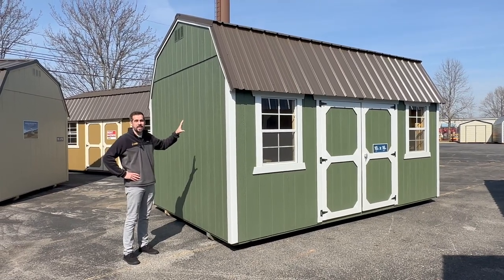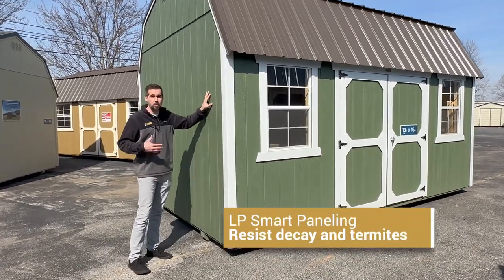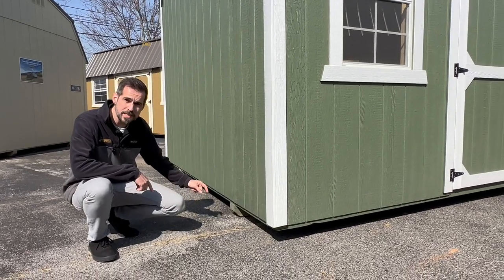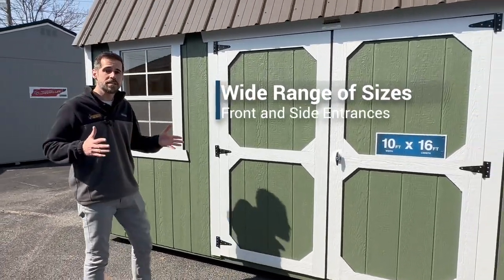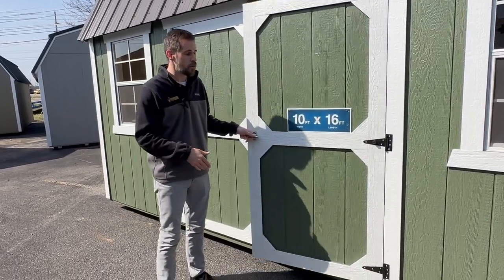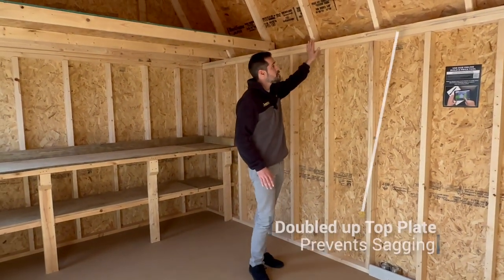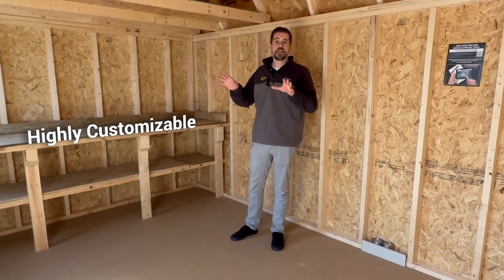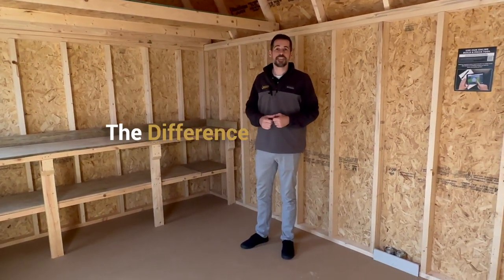The Lofted Barn in LP Smart Panel Siding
With up to 8ft of loft included in the price, the Lofted Barn is ideal for maximizing available storage space. The gambrel (barn-style) roof provides a traditional appearance and increases the total loft space.

LP Smart Panel is treated with LP’s proprietary SmartGuard ® process. With four components of protection, the process adds strength, is weather resistant, and helps the siding withstand impacts, freeze/thaw cycles, high humidity, fungal decay and termites. ALL Old Hickory lofted barns are ENGINEER CERTIFIED!